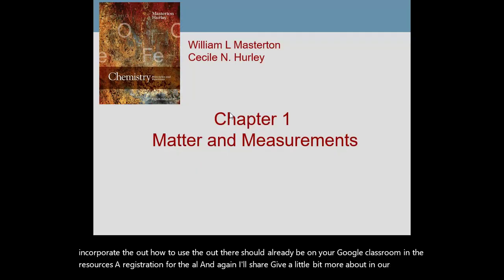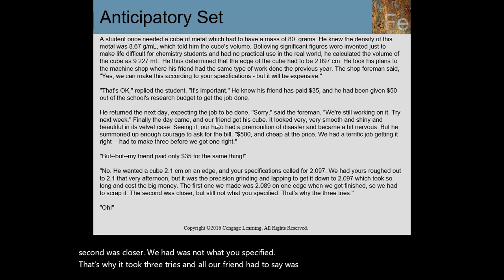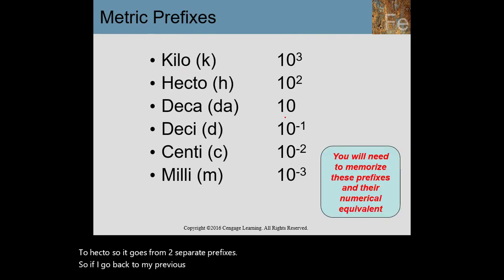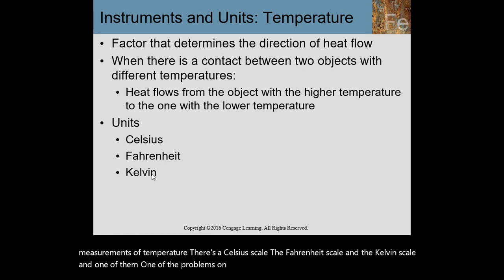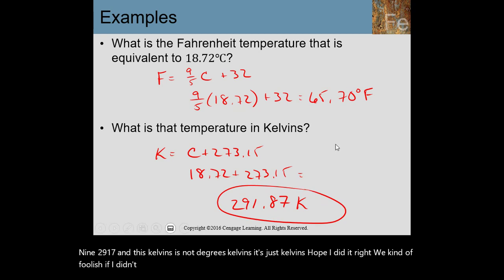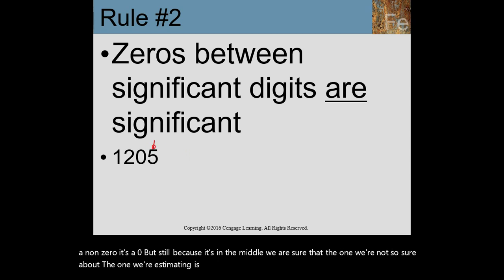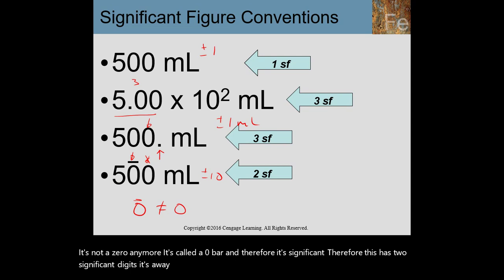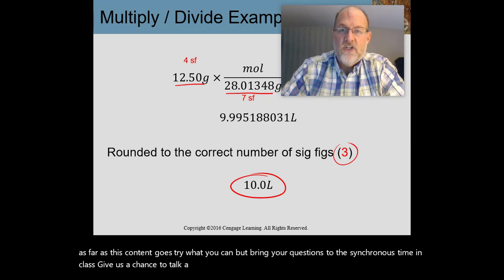Section 1 2 Part 1 Units and SFs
This is a video for Honors Chemistry II for the review unit.  This video covers the first chapter of Masterson and Hurley.  This video covers Metric units and significant digits.